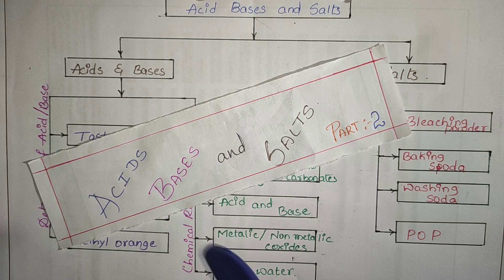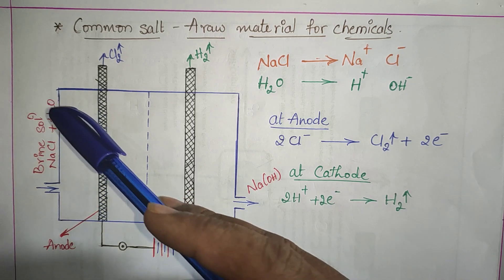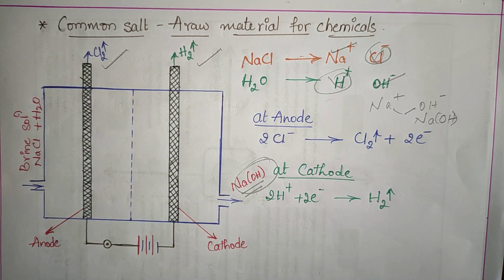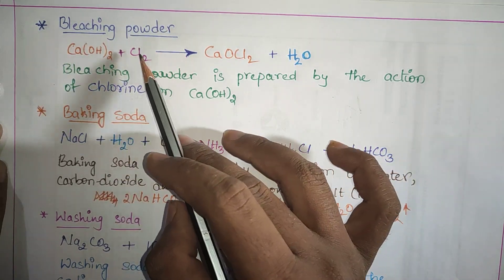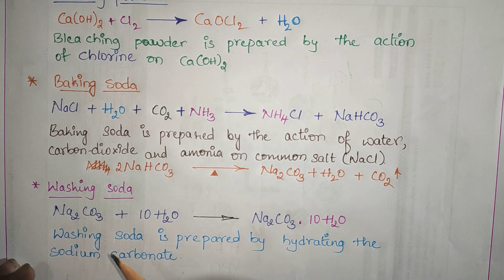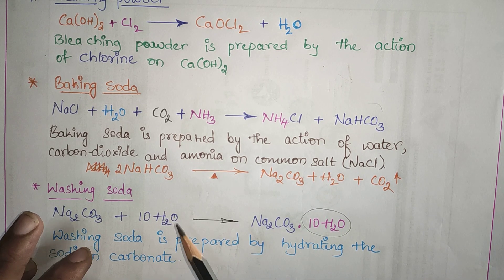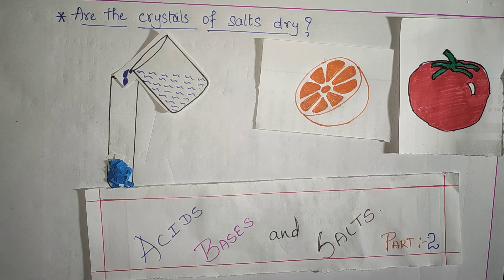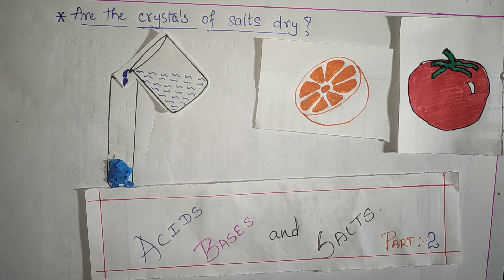Acids Bases and Salts (Part-2) | Explanation in Kannada | Class 10/SSLC Science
Subject :- Science
Topic :- Acids Bases and Salts Part-2

Topics covered:
1) Chlor-alkali process
2) Preparation and uses of Salts like
Bleaching powder, Baking soda, Washing soda and Plaster of Paris
3) Are crystal of salts really dry?